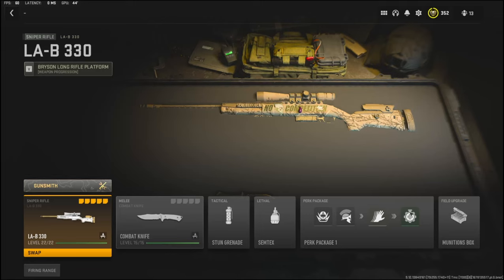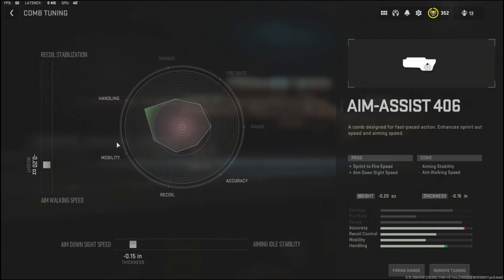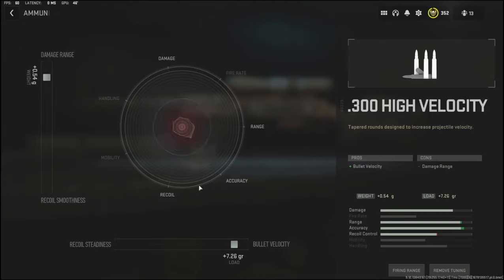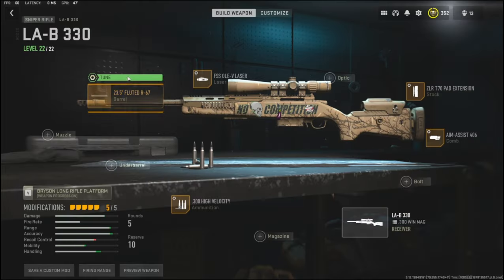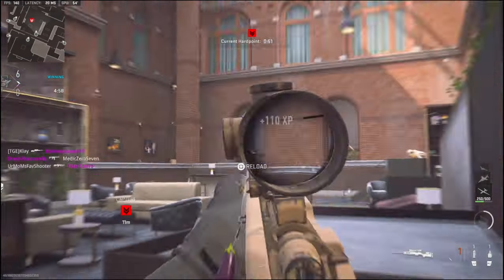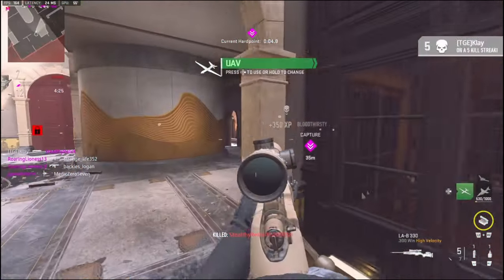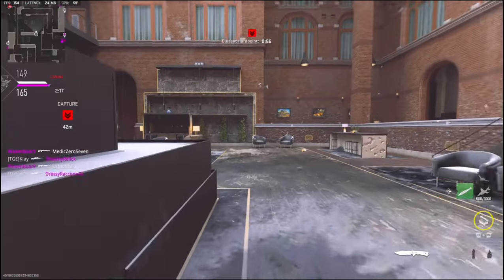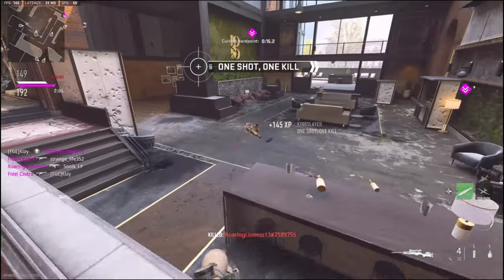#1 SNIPER META BEST LAB 330 CLASS SETUP + BEST TUNING in MW2 😍 (Best LAB 330 Class Modern Warfare 2)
#1 LAB 330 Class in MW2! (BEST LAB 330 CLASS SETUP)